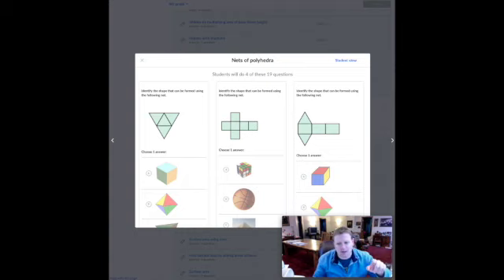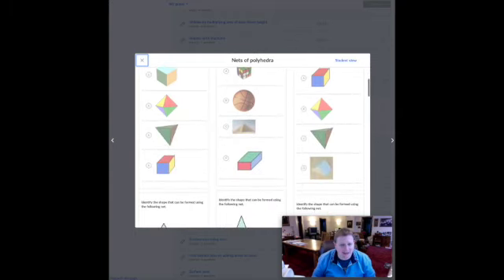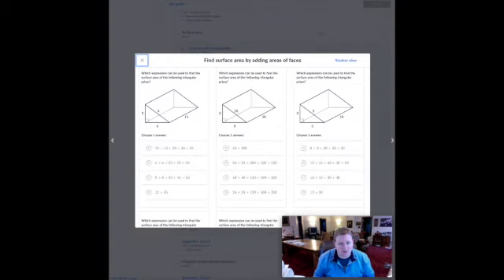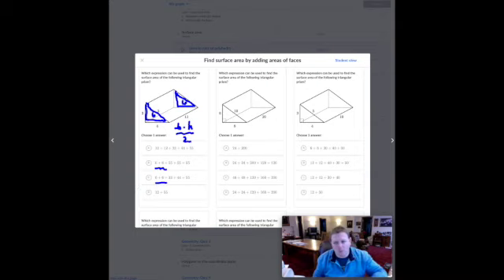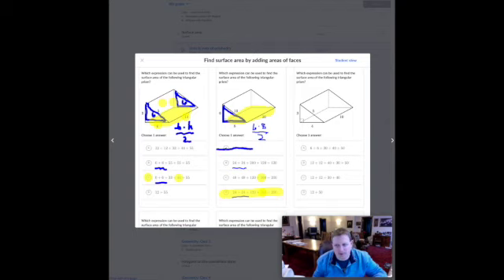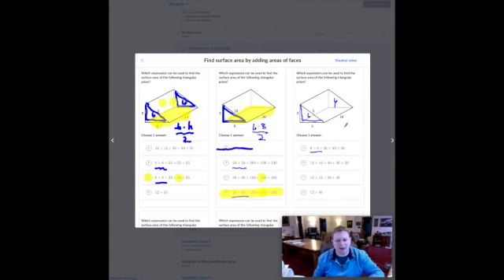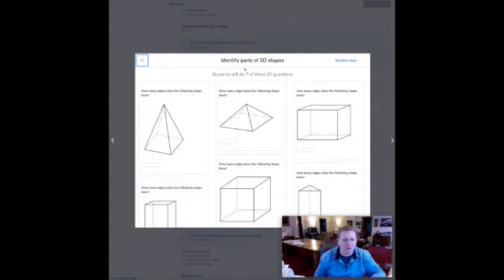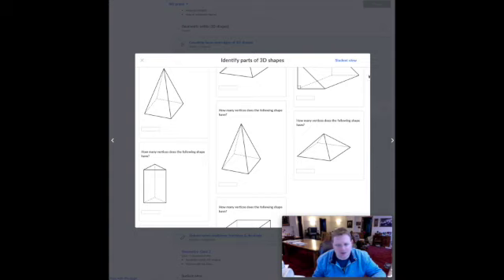S1 E2 Merge 7 Fullscreen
3D Shapes & Nets